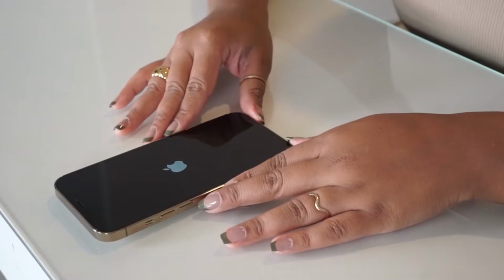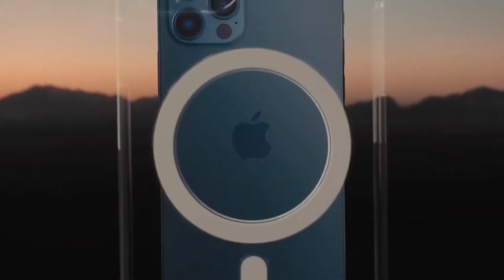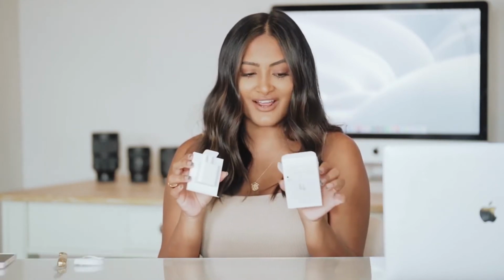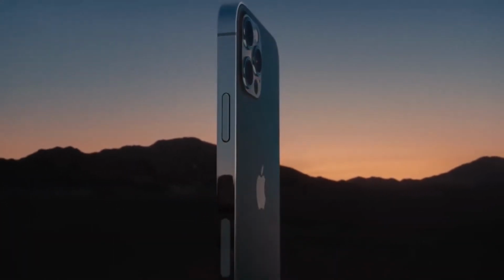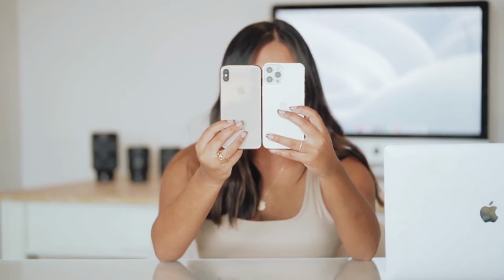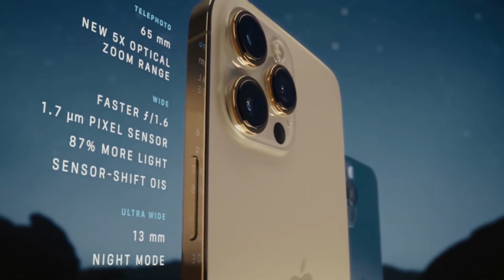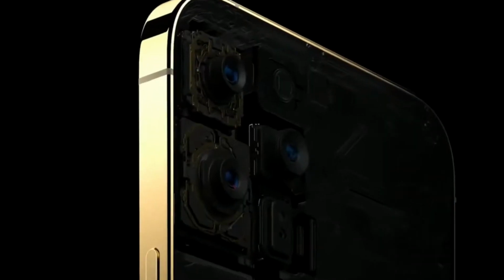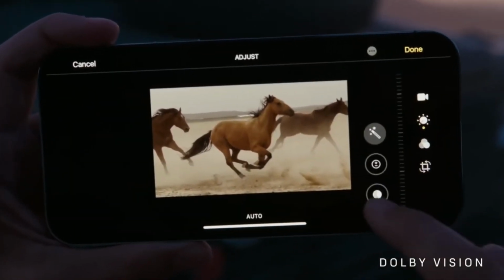iPhone 12 Pro Max Unboxing vs XS MAX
In this video we do UNBOXING iPhone 12 pro Max unboxing and compare to
the iPhone XS MAX
we hope that you enjoy this  video
special thank goes to to the unboxer
stay safe